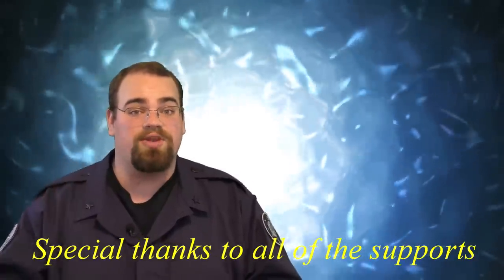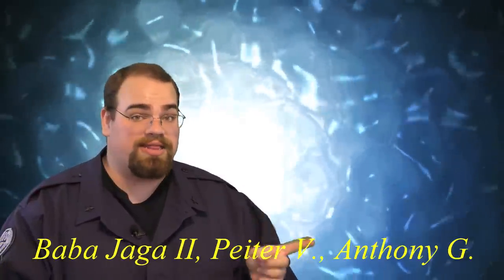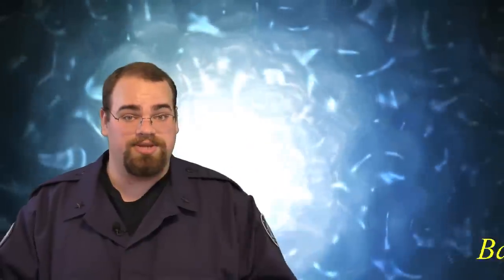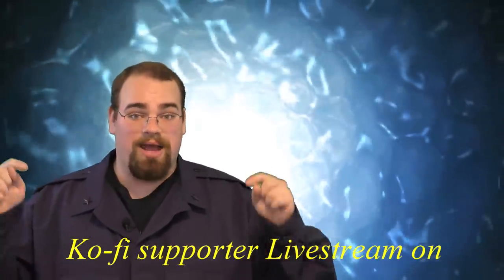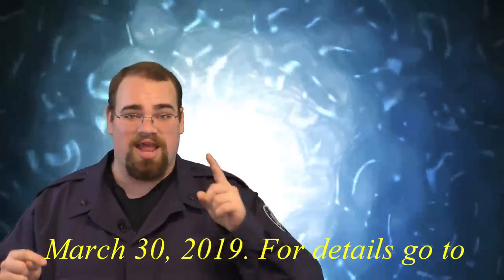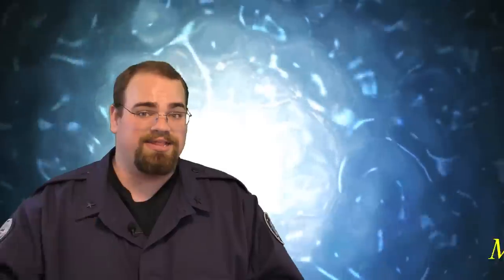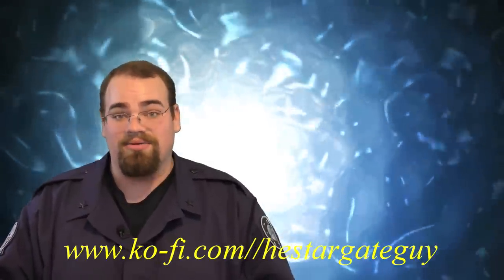Zero Point Module (ZPM) : How it Works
The Zero Point Module is one of the best energy sources in the known universe. But how does it work? Taylor, The Stargate Guy, digs into the quantum physics of this device  to explain how it works.

Become a Stargate Guy Producer!

Stargate Copyright: MGM Studios.

The Stargate Guy Copyright: Underwood Entertainment LLC